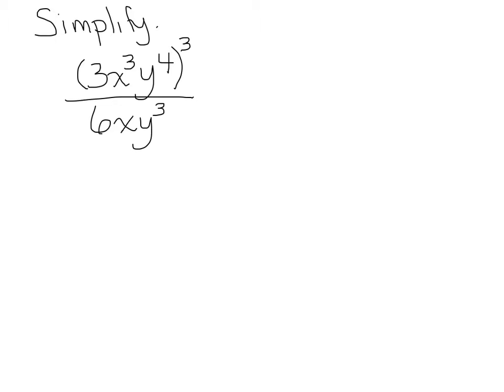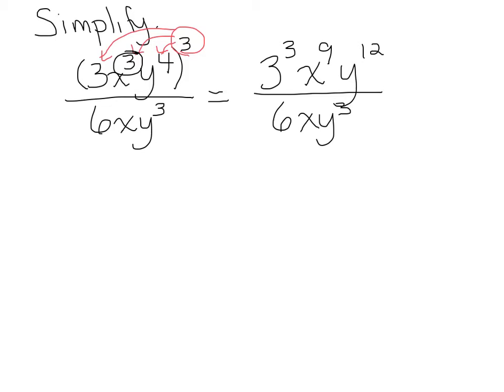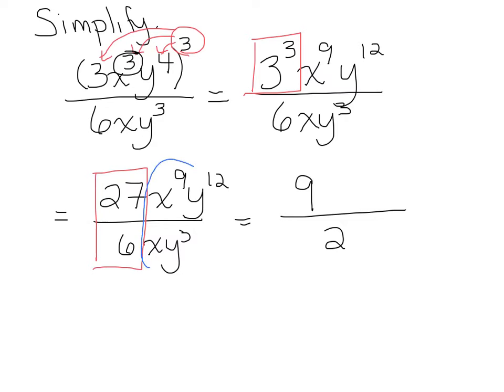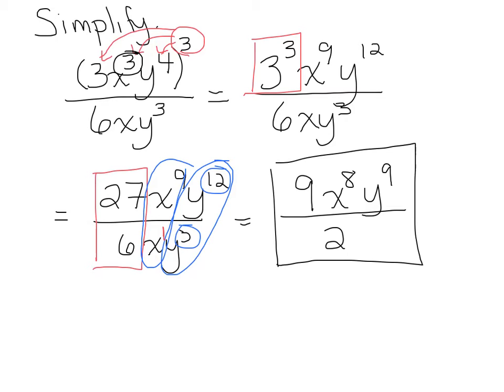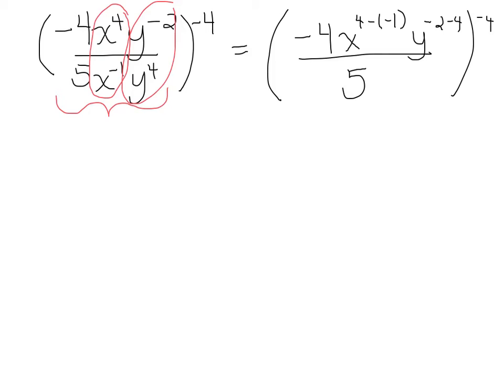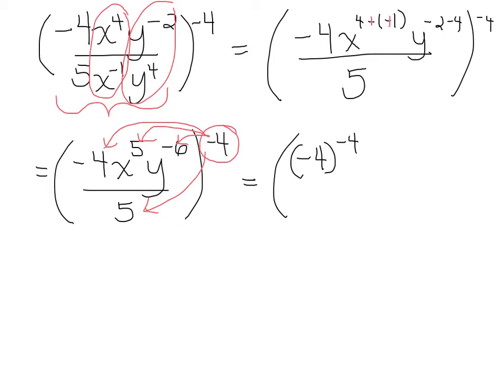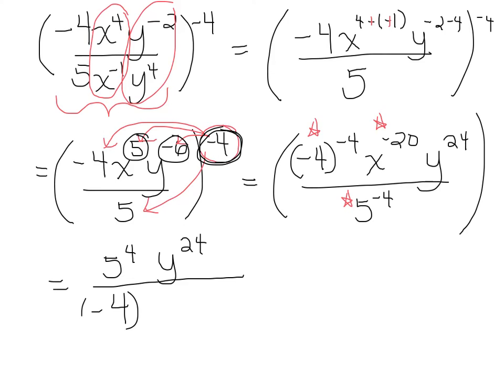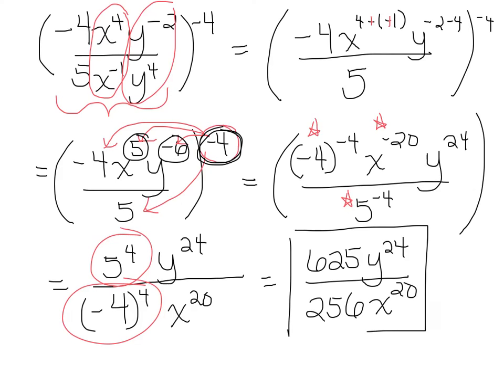Section 1.6 Rules of Exponents